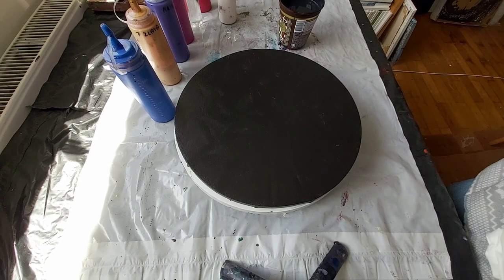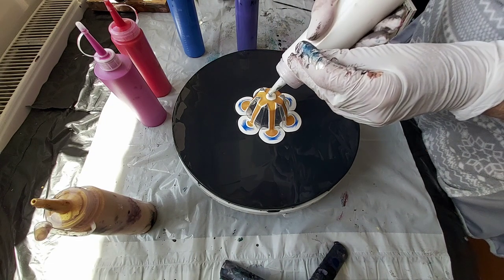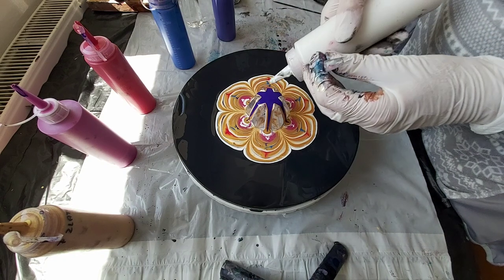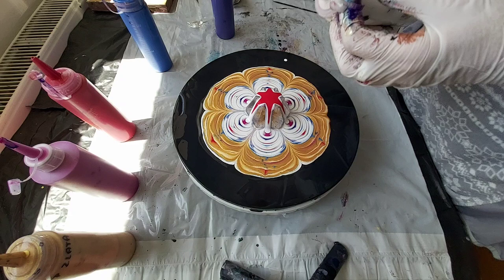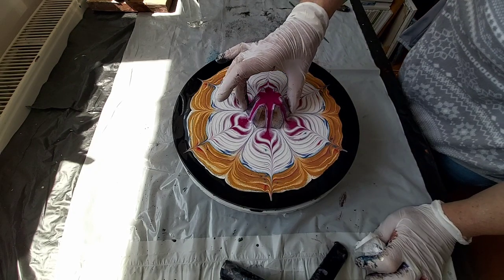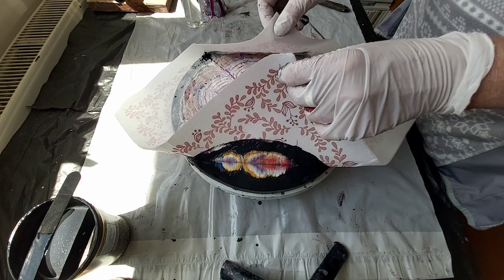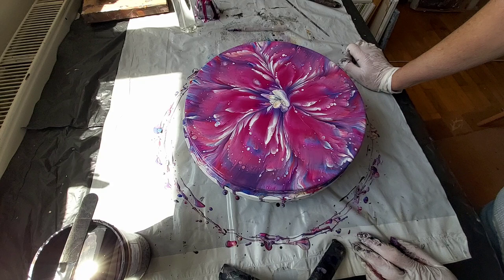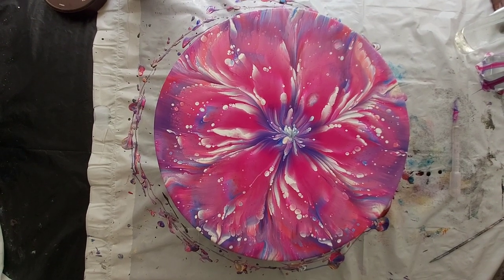232 CUP BOTTOM reverse flower dip on the ROUND CANVAS with spin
232 CUP BOTTOM reverse flower dip on the ROUND CANVAS with spin

This time I decided to do a flower reverse dip with paper napkin  on round canvas and then spin it. For the center I did a glove dip. Colours I used were black for the background, blue, gold, violet, red, magenta, gold and metallic white( a mixture of titanium white, pearl medium and my pm)